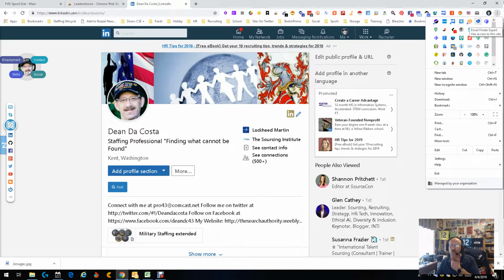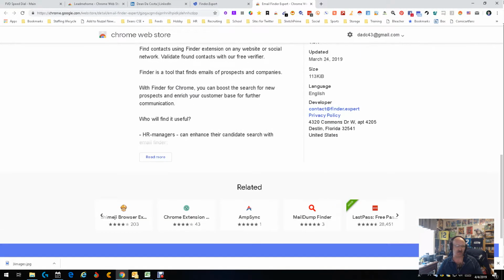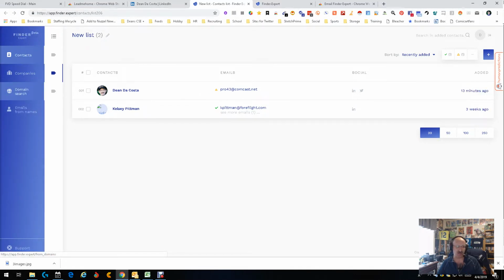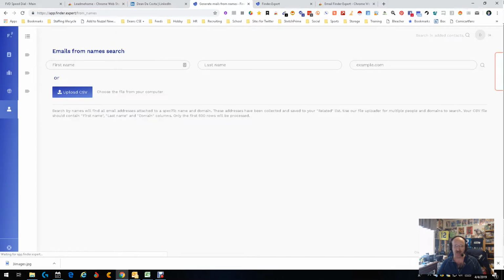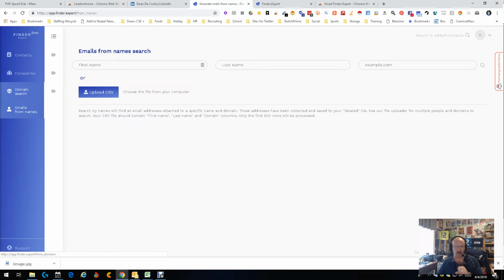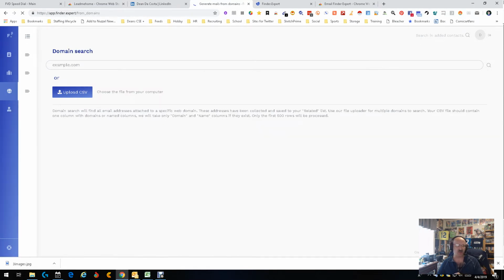Email Finder Expert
Finding Emails